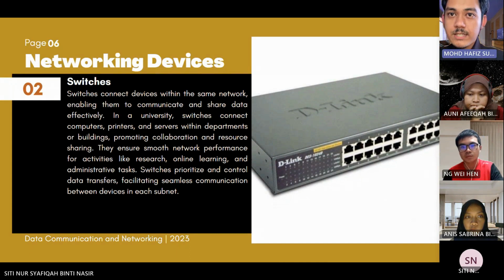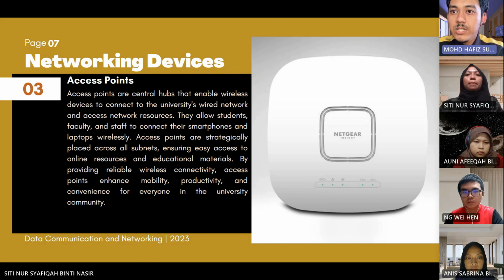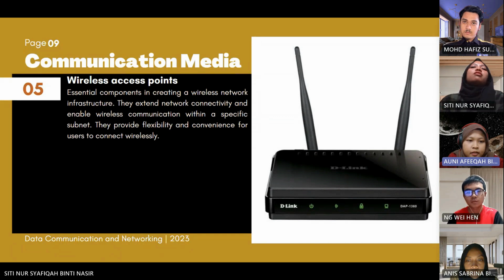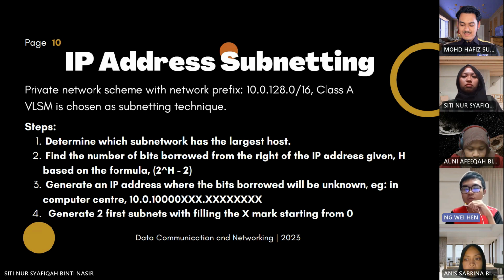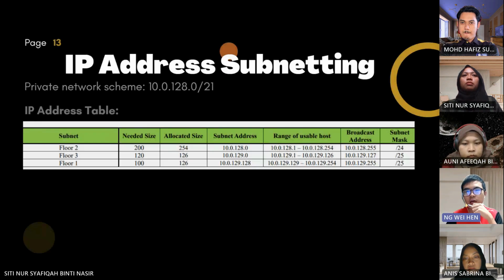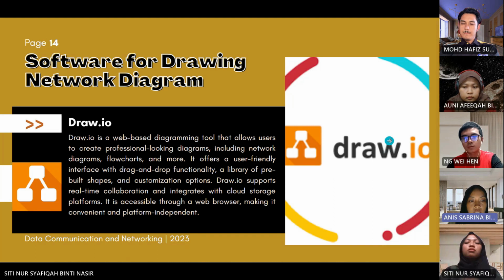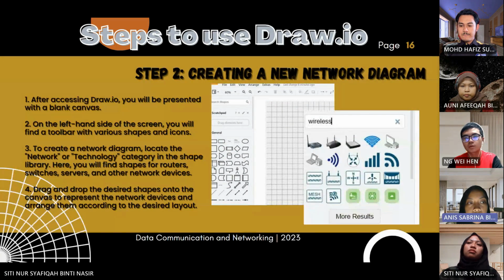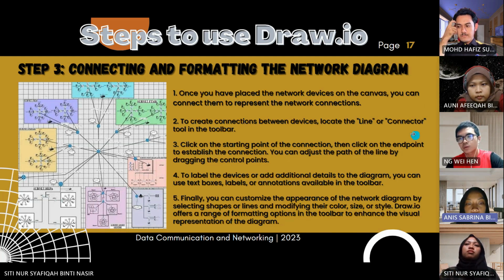[BITS1313 DATA COMMUNICATION AND NETWORKING] Group Project Presentation Video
BITS1313 Semester 2 Year 2022/2023

Program: BITS
Team Members:
1. NG WEI HEN (2BITS S1G1) [B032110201]
2. MOHD HAFIZ SUHAIZAL BINTI ISMAIL (2BITS S1G1) [B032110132]
3. SITI NUR SYAFIQAH BINTI NASIR (2BITS S1G1) [B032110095]
4. AUNI AFEEQAH BINTI SAIMI (2BITS S1G1) [B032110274]
5. ANIS SABRINA BINTI KHAIRUL SALLEH (2BITS S1G1) [B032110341]